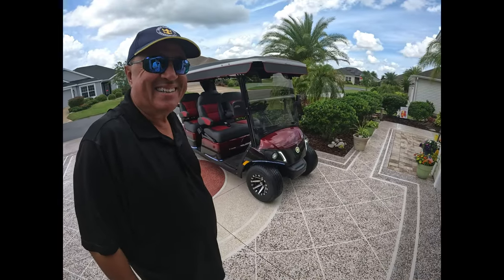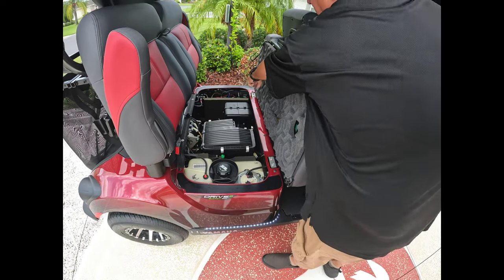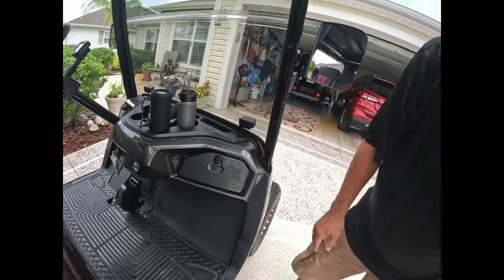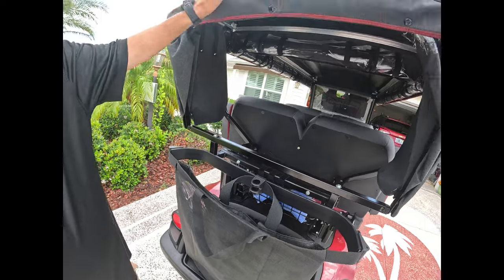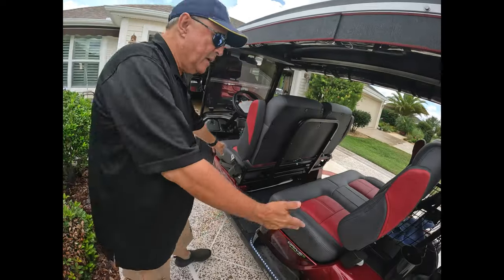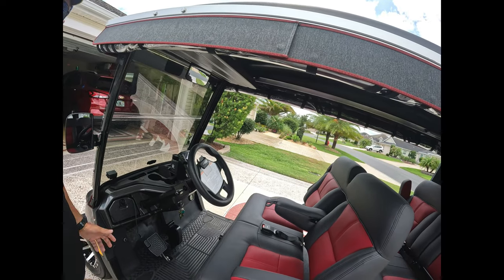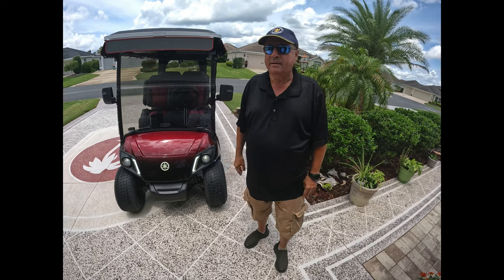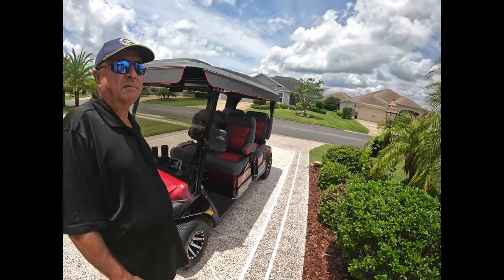Jose Got A New 4 Seater Golf Car in The Villages Florida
Jose will give us a tour of his new cart, all the good of his customized vehicle ...

This is the longest running YouTube channel in The Villages Florida.
The Villages Is A 55 Plus Very Active Retirement Community In Central Florida. It has Free Golf for Residents and is the largest planned retirement community in the world.. The most common mode of transportation is by Golf Cars.. Interested? Come Watch :